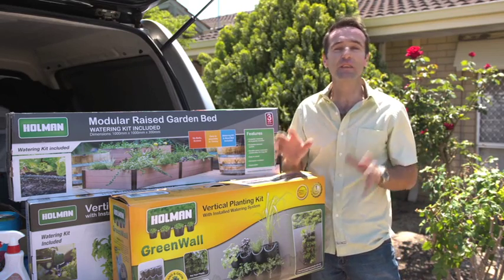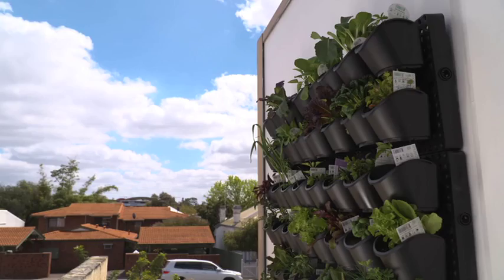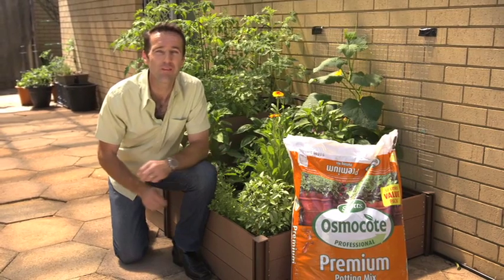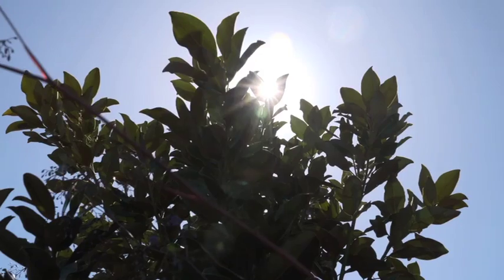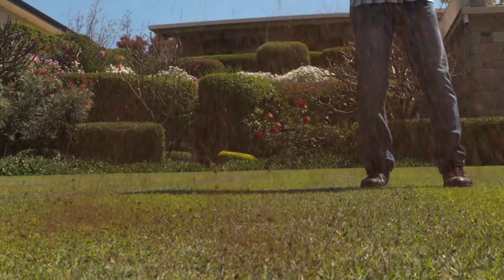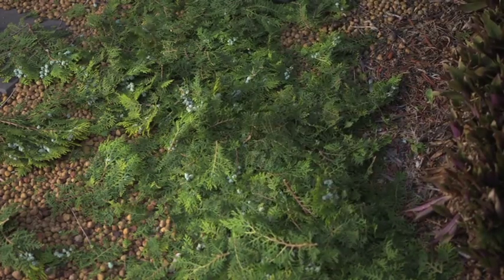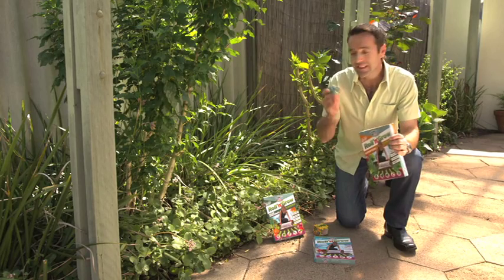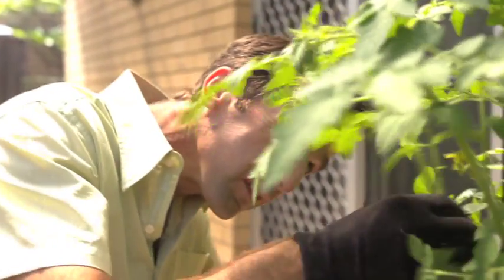Gardening - Christmas Gift Ideas 568 10th December 2016